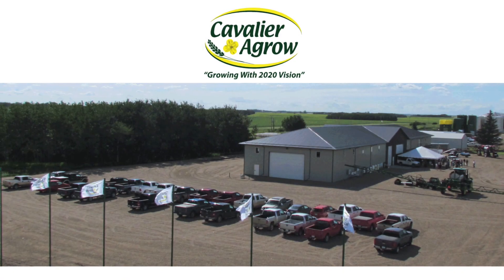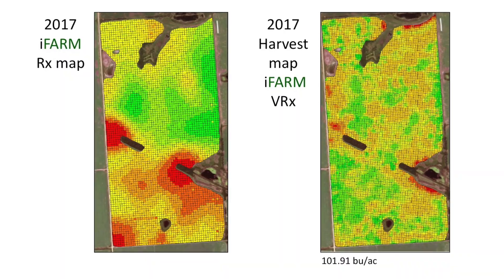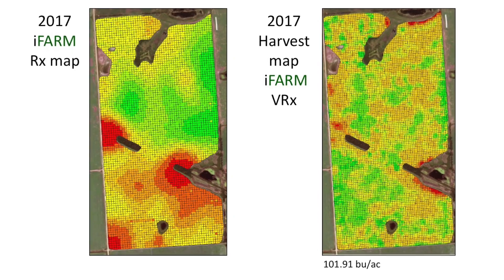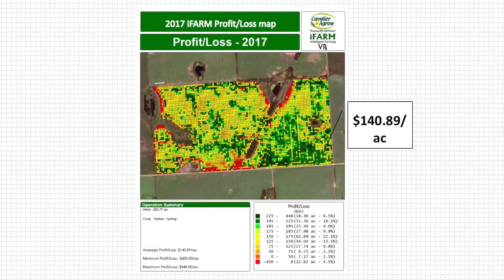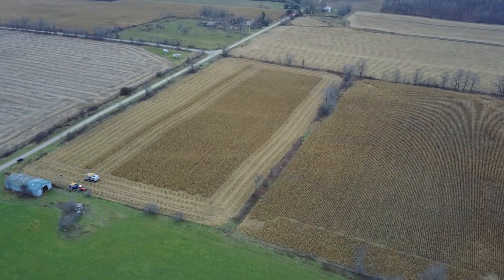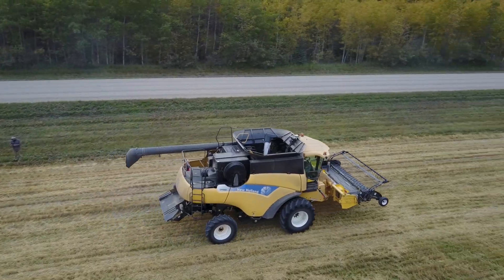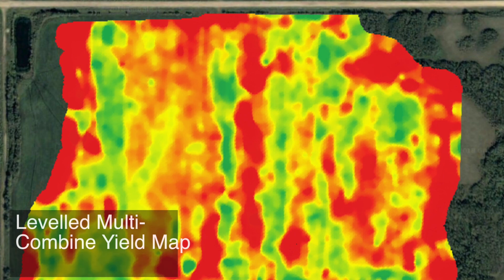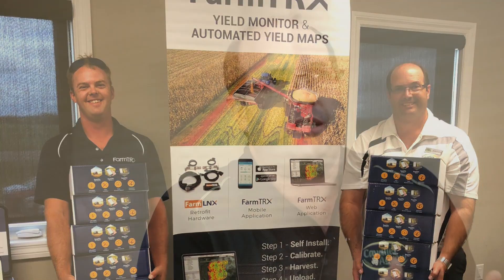Yield Monitors & Precision Ag - an Agronomist's Perspective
We sit down with Bennie Dunhin of Cavalier Agrow to talk about how growers can prove if their agronomy trials are working or not by using yield monitors. Bennie shares why yield monitors aren't more widely used, what he thinks an ideal yield monitor looks like, and how they help both him and his growers.